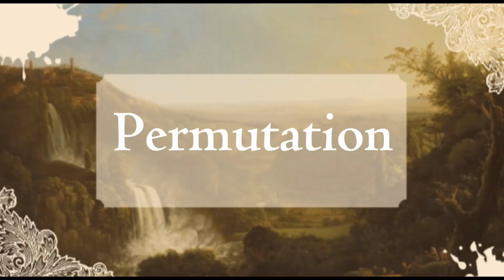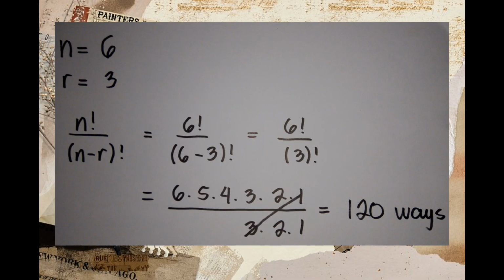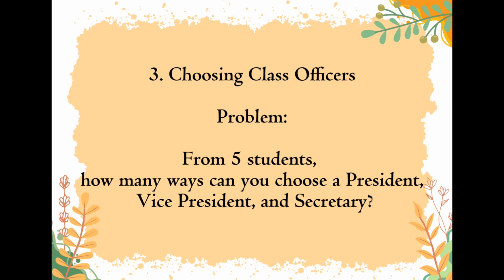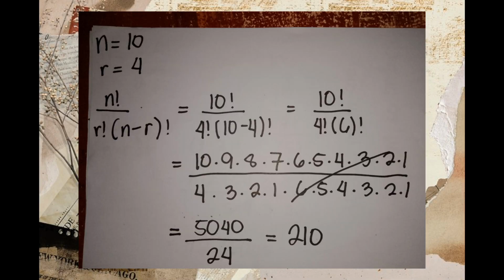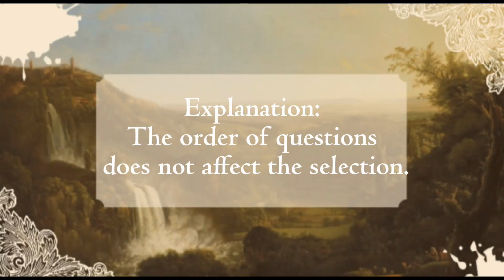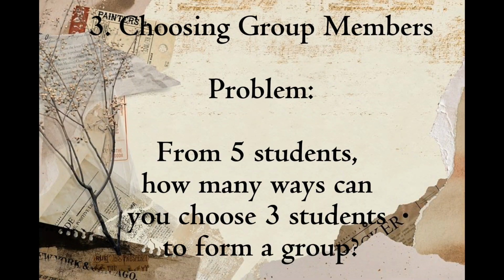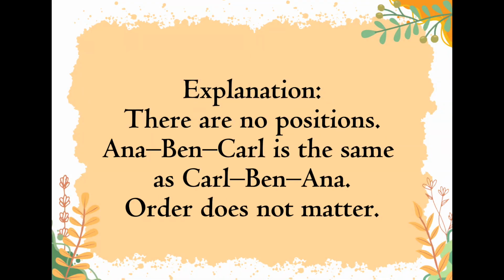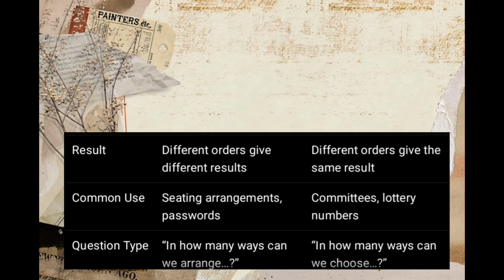Permu & Combi ( SY 2025-2026)